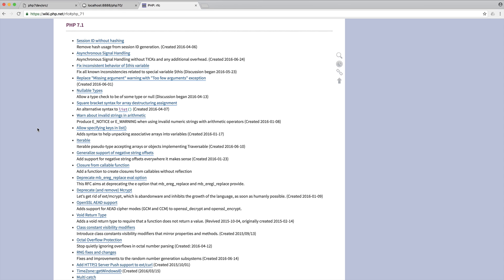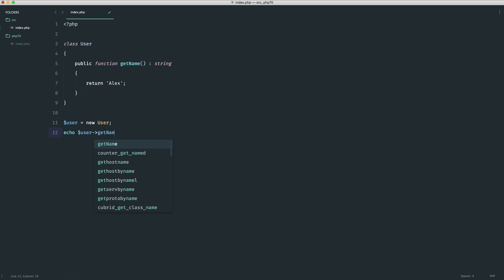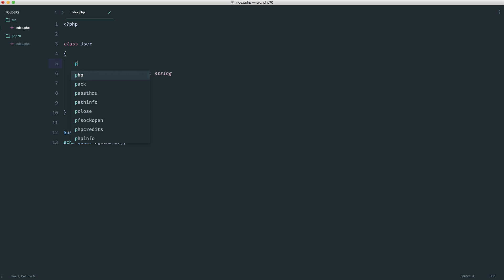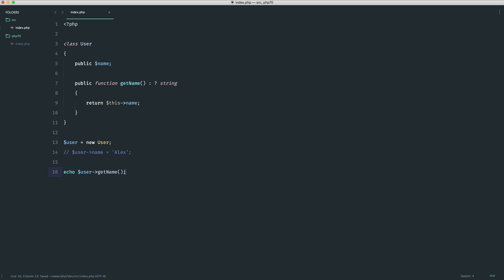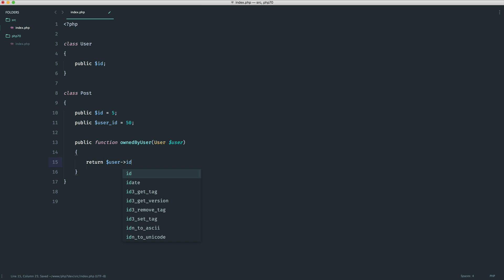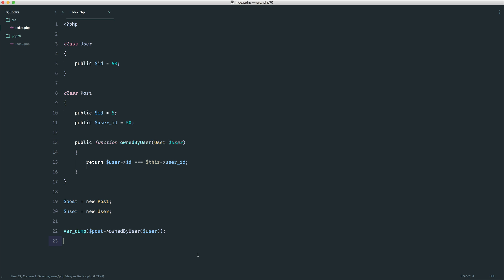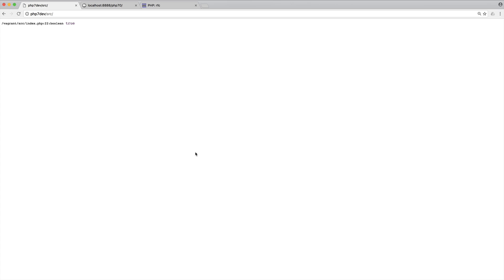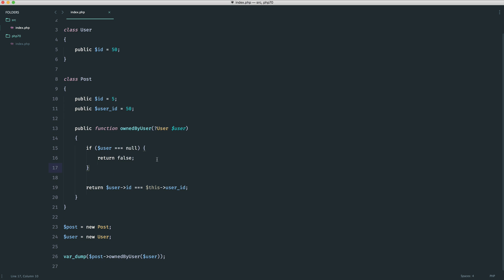What's new in PHP 7.1: Nullable types (2/12)